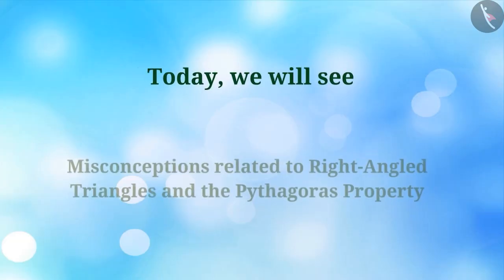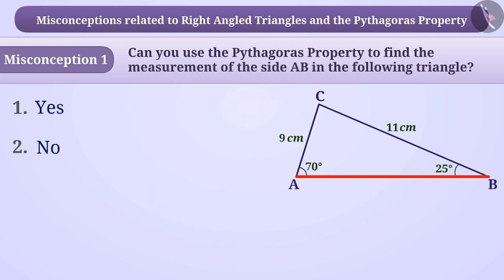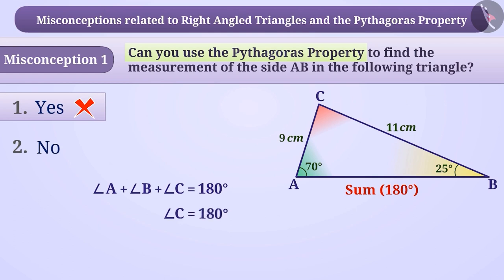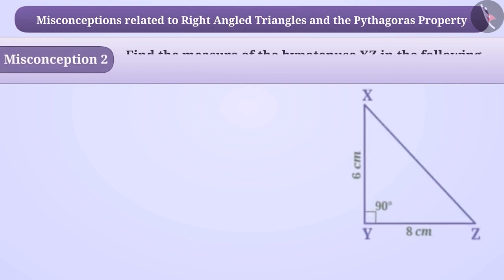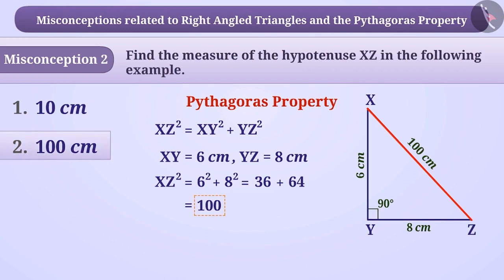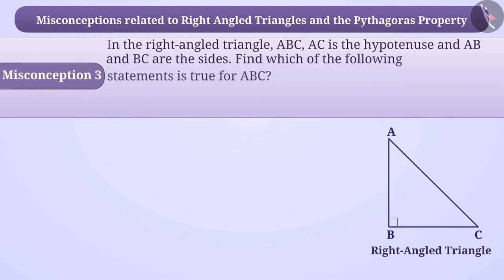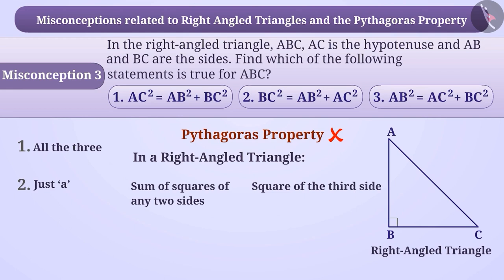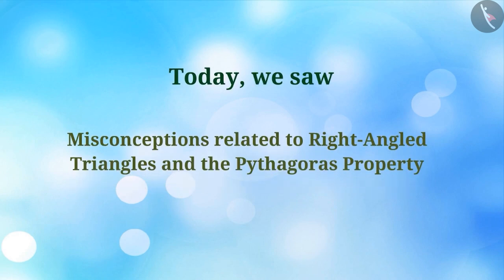Right-angled triangles and Pythagoras property | Part 3/3 | English | Class 7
Right-angled triangles and Pythagoras property | Part 3/3 | English | Class 7 |  | NCERT |

Right-angled triangles and Pythagoras property | Triangles | Grade 7 | NCERT | The triangle and its properties

Welcome to part 3 of Meaning of Congruence. In this video, we will discuss various misconceptions and/or common errors related to Meaning of Congruence.